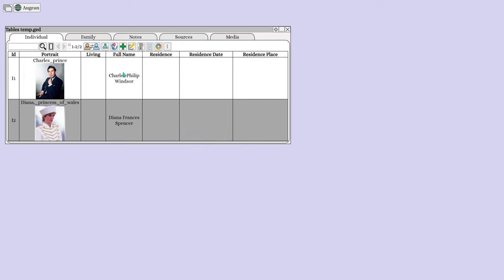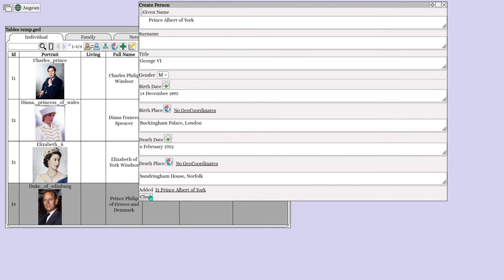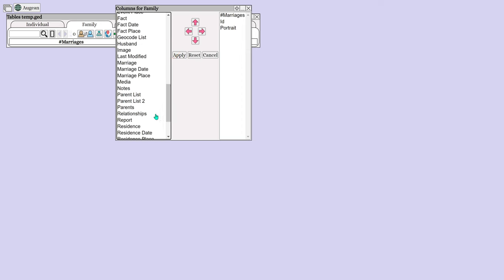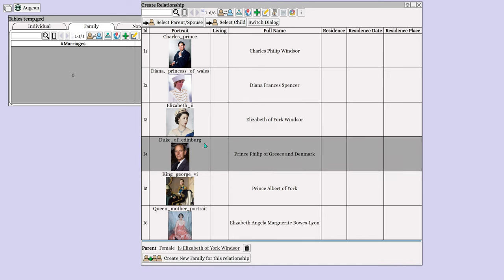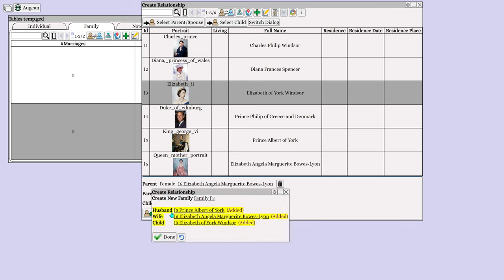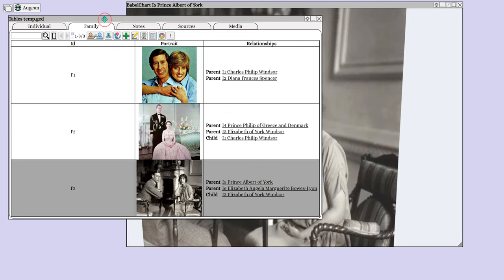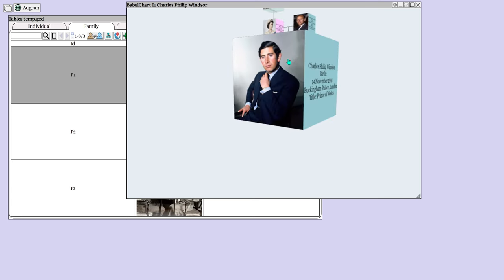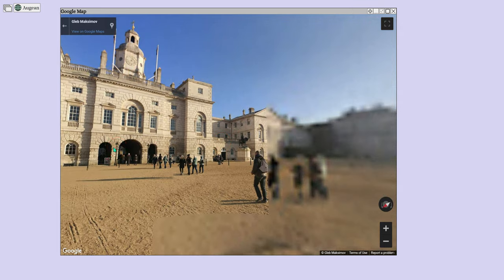Augean building a family tree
Augean building Family